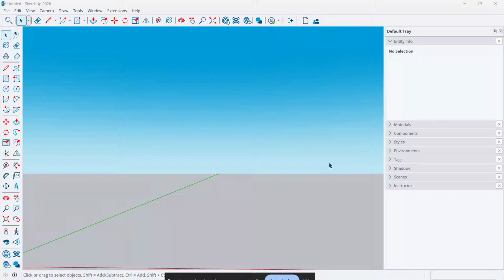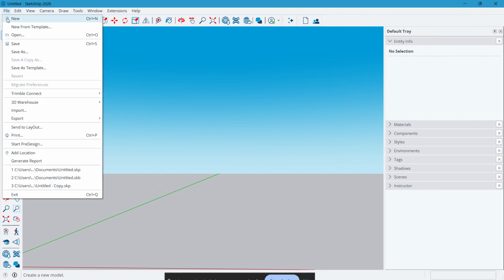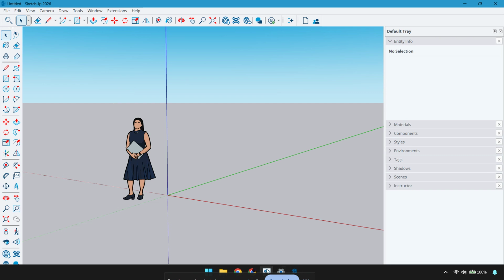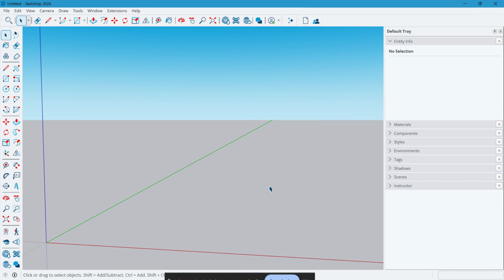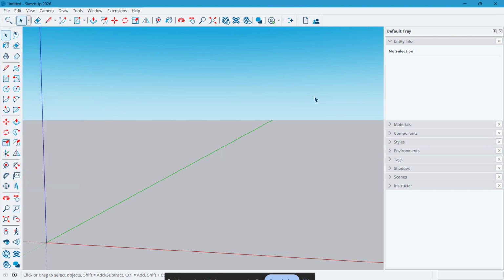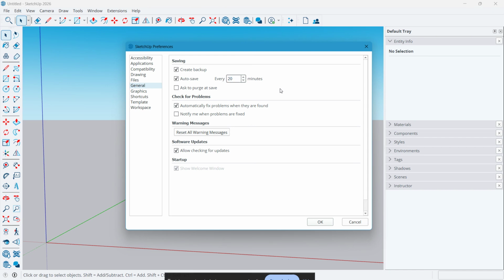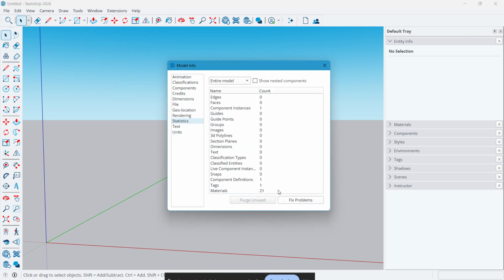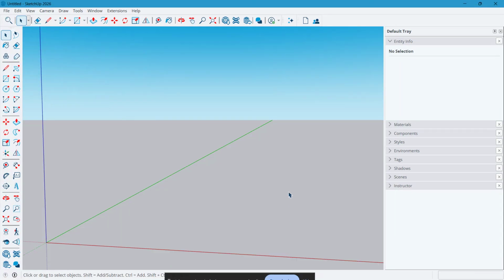SketchUp Error Saving File (Easy Fix Guide)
Learn how to fix SketchUp error saving file with simple troubleshooting steps. This guide covers saving as a new file, checking file size, removing corrupt components, purging unused data, and more.

🕚Timestamps:
0:00 Intro
0:27 Save As A New File
1:02 Copy And Paste Into A New File
1:31 Check File Size And Reduce Bloat
1:59 Delete Problem Components
2:22 Check Autosave Settings
2:47 Trimble Connect Sync Fixes
3:11 Purge Unused Data
3:36 Repair SketchUp Installation
4:00 Recap

✍️What You'll Learn In This Video:
• How To Fix SketchUp Error Saving File
• How To Save As A New SketchUp File
• How To Copy And Paste Models Into A Clean File
• How To Reduce Large SketchUp File Size
• How To Remove Corrupt SketchUp Components
• How To Change SketchUp Autosave Settings
• How To Fix Trimble Connect Sync Problems
• How To Purge Unused Data In SketchUp
• How To Repair SketchUp On Desktop

💡Pro Tips:
• Always save a backup copy before troubleshooting a failing file.
• If possible, save locally first before using cloud-synced folders.
• Purge unused data regularly to keep SketchUp files smaller and faster.
• If one component causes repeated save failures, isolate and remove it.
• After repairing SketchUp, restart your device before testing again.